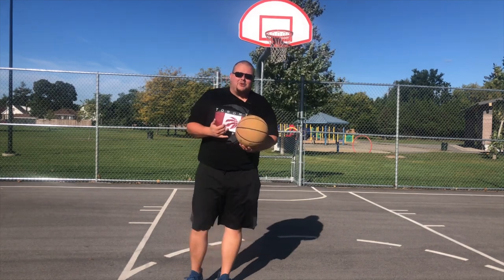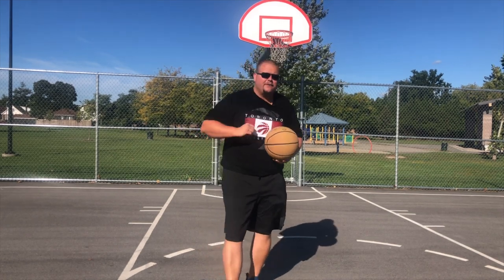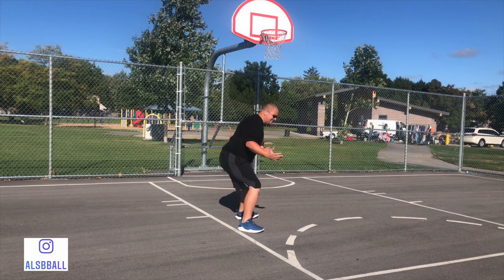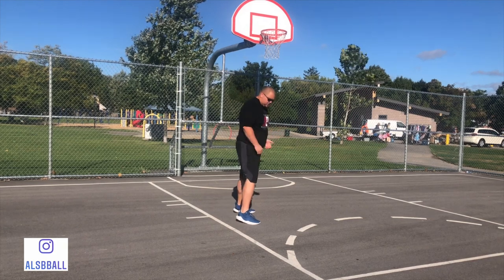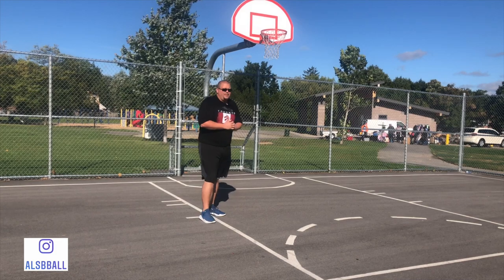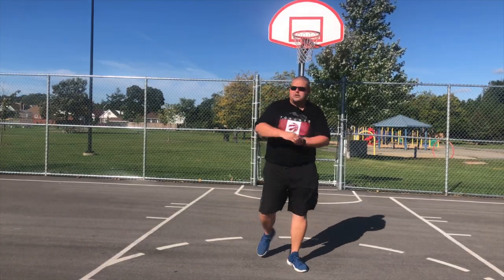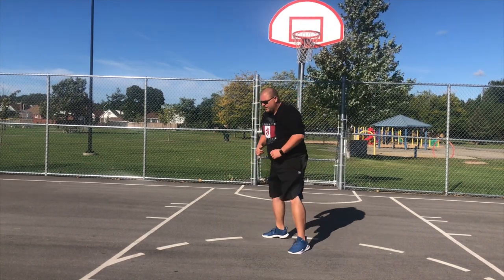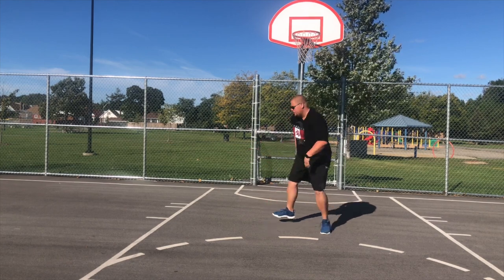Defensive Footwork Workout For Basketball Players | Basketball Defense Footwork Drills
Defensive Footwork Workout For Basketball Players, in this video I breakdown how you can become a better defensive player in Basketball with Basketball defense footwork drills. When on defense never cross your feet as this will make you a slower defender, but also higher chance of falling when you get crossed up. Another tip is to never go back on your heels as a defender. This will dramatically slow you down as a defender. Do these Basketball defense footwork drills and you will become a faster defender in Basketball.

Amazon links
The Basketball I use

1 on 1 Basketball Training (Hamilton Ontario and Surrounding Areas)